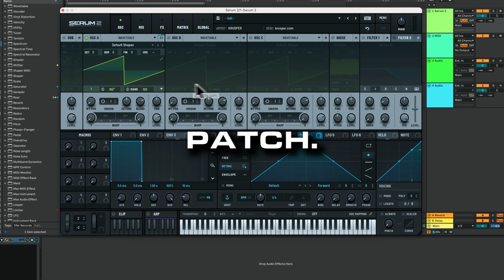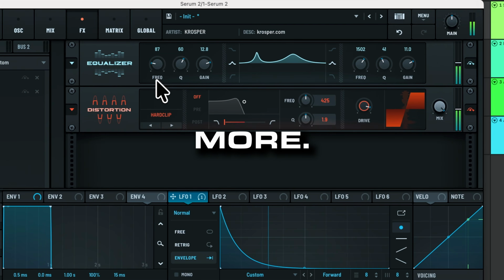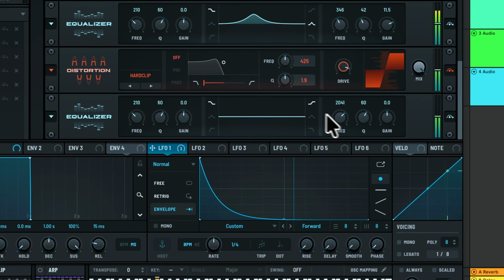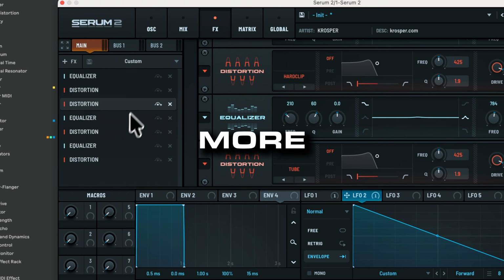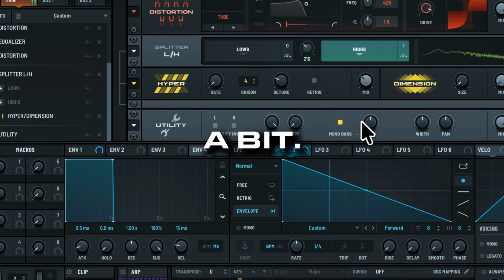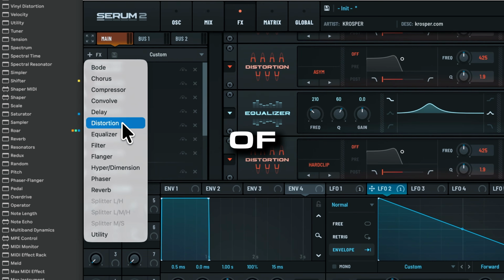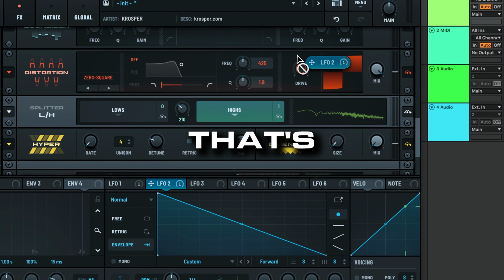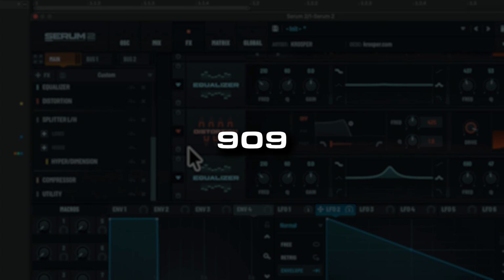How To Make a Gabber Kick in Serum 2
In this video, I’m breaking down how to make a gabber kick in Serum 2 from scratch.

We start from a simple 909-style base and push it into a brutal gabber kick using repeated EQ and distortion stages, signal splitting, shaping, and texture control.

This isn’t about random processing.
It’s about forcing the distortion to react to the frequencies you choose.

And at the end, I also bypass different sections of the chain so you can hear how fast the kick changes into completely different versions from the same base.

If you want the kick systems behind this kind of sound, get HARD TECHNO FOUNDATION:

If you want the full KROSPER production arsenal, get the KROSPER ULTIMATE BUNDLE: